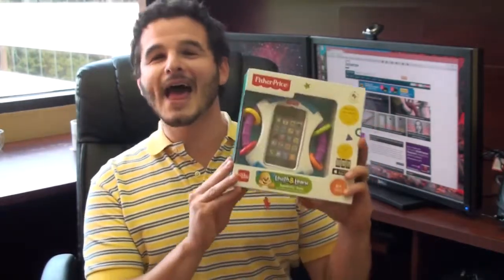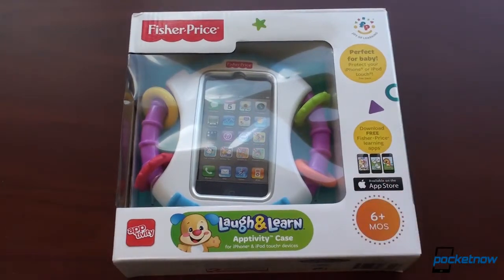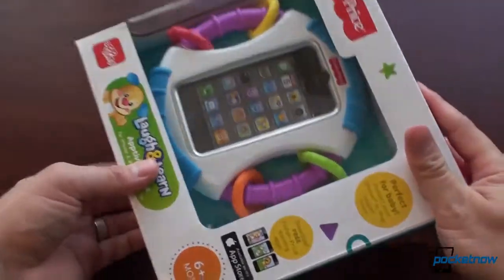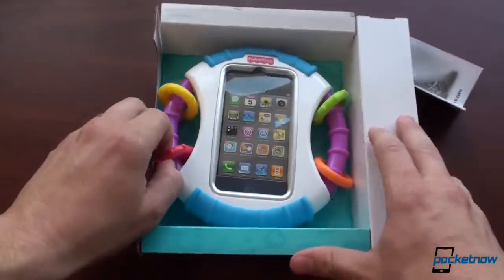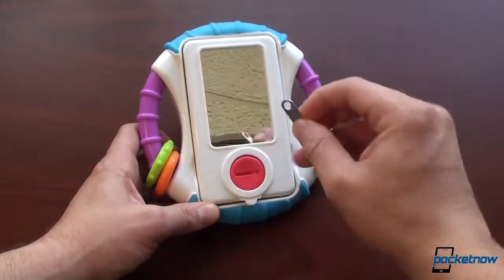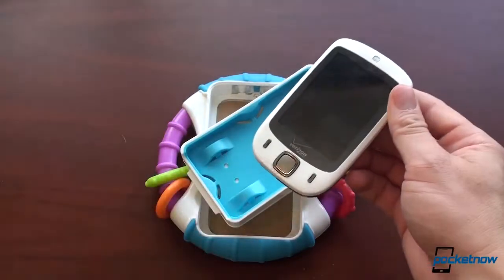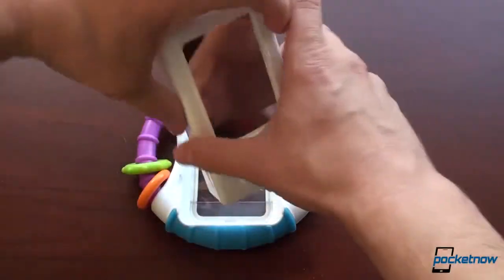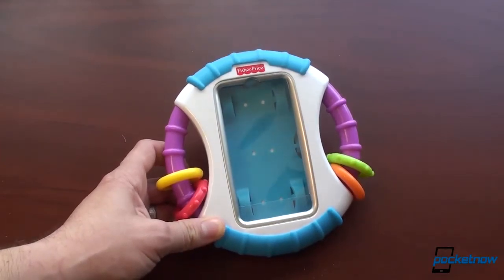For baby Fisher Price Apptivity Case Unboxing